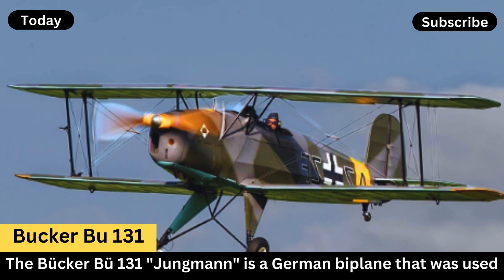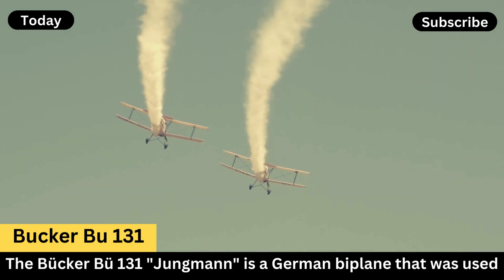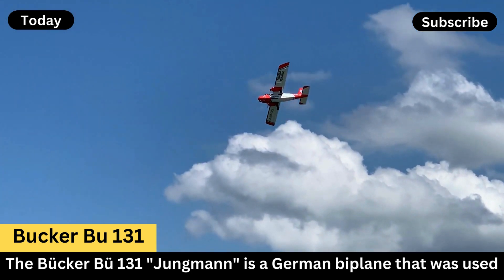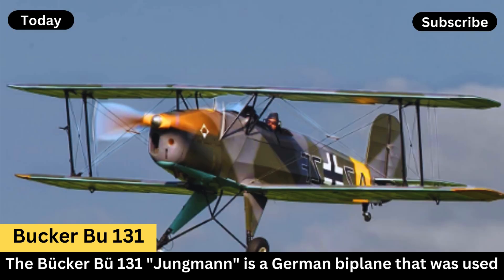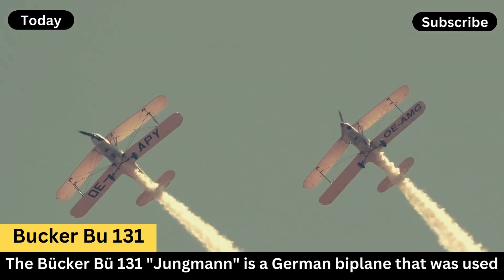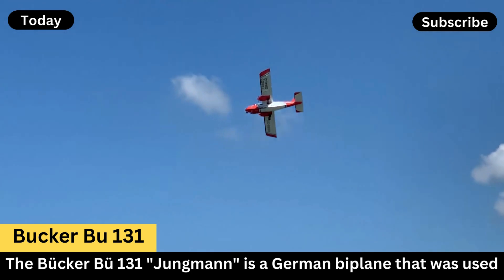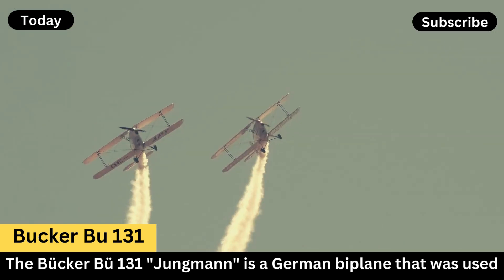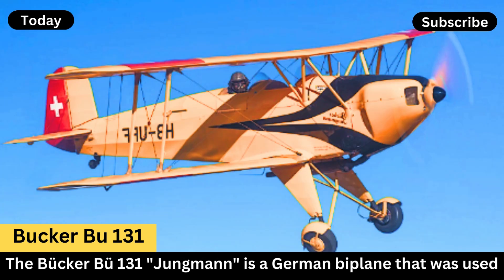Bucker Bu 131 - Design - Performance - Some Facts 101 - Characteristics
Bucker Bu 131

The Bücker Bü 131 "Jungmann" is a German biplane that was used primarily as a training aircraft. Designed by Carl Bücker and first flown in 1934, the Bü 131 became one of the most popular training aircraft in the world during the 1930s and 1940s.

Key Features:

Design: The Bü 131 is a two-seat, single-engine biplane with an open cockpit. It is known for its excellent maneuverability and ease of handling, making it ideal for pilot training.

Construction: The aircraft features a welded steel-tube fuselage, with a fabric covering over wooden wings. This combination made the Bü 131 both lightweight and durable.

Engine: It typically uses a Hirth HM 504 inline engine, which provides around 105 horsepower, giving the aircraft a maximum speed of about 175 km/h (109 mph).

Role: It served as a primary trainer for the Luftwaffe during World War II, but it was also widely exported and used by several other countries for military and civilian purposes.